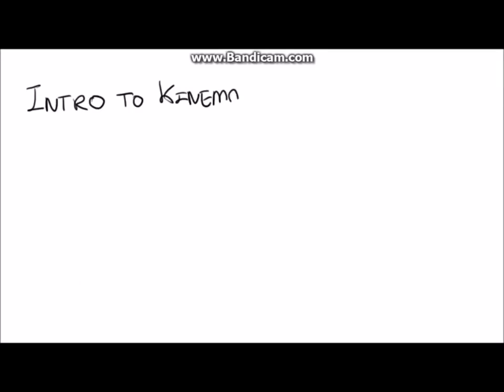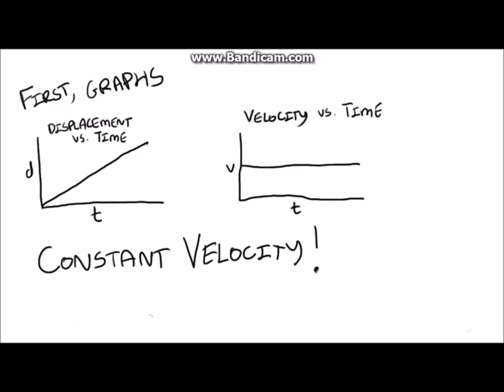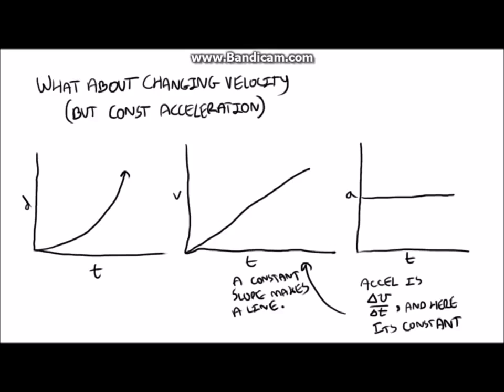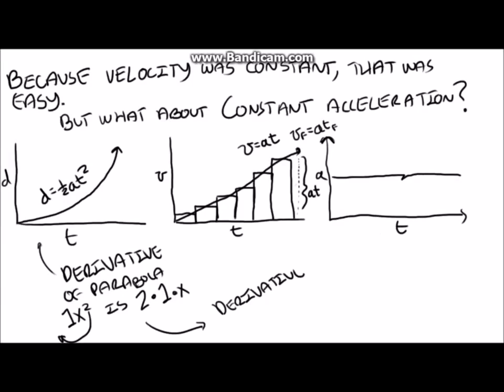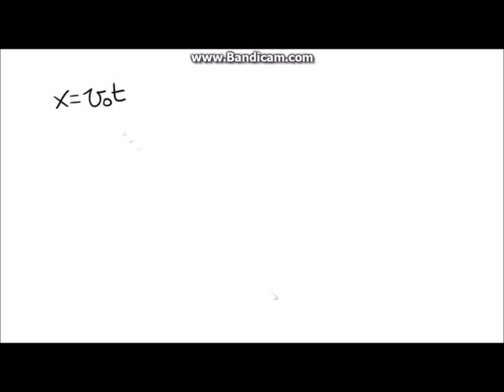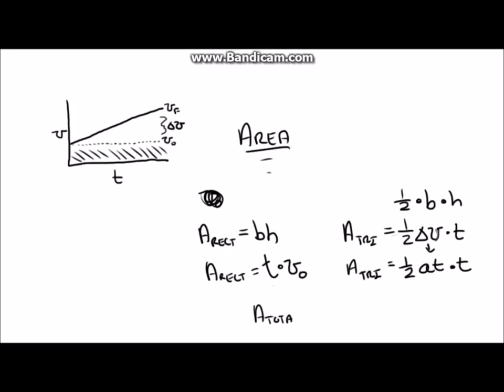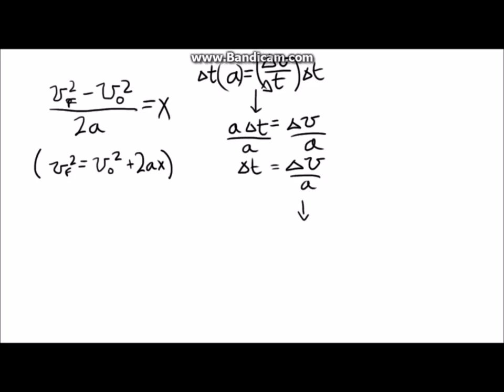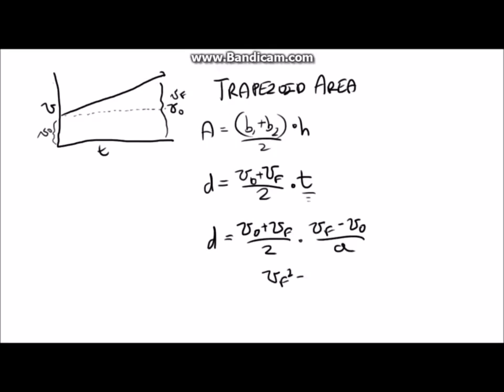kinematics formulas for constant acceleration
the sub-10 minute version